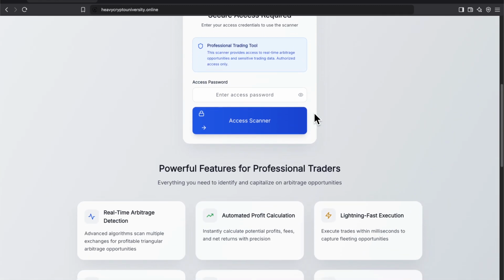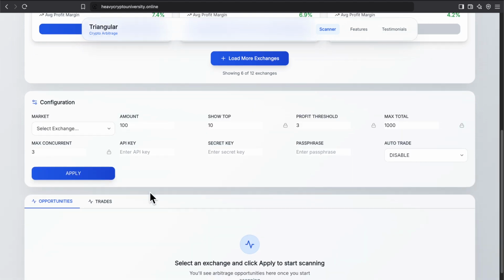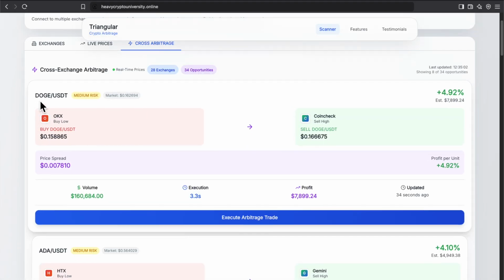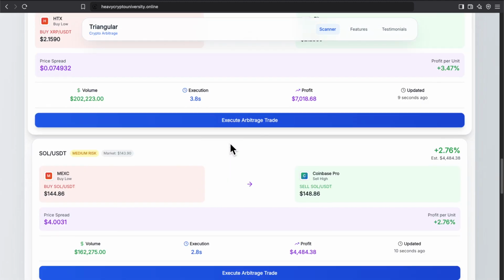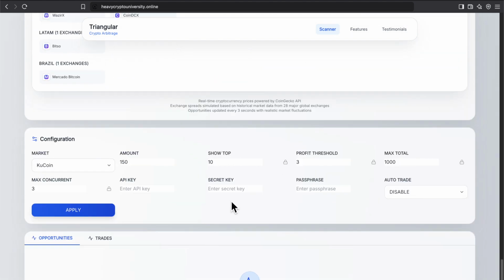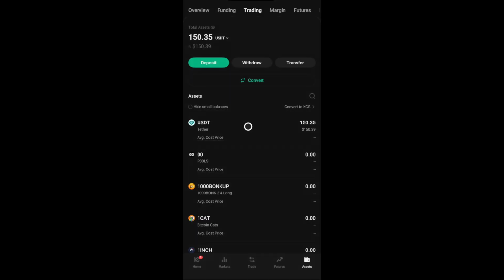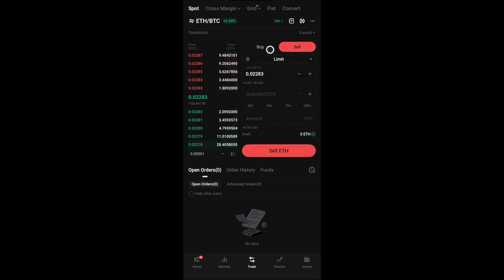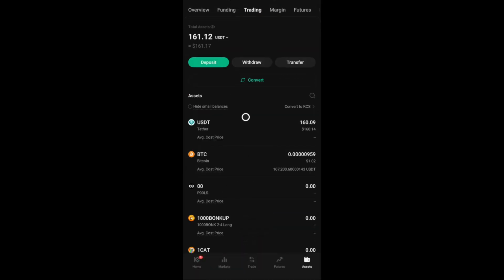Crypto Arbitrage Live Triangular and Cross arbitrage